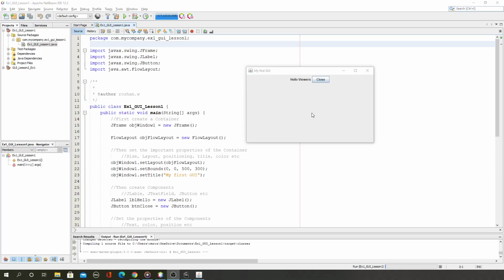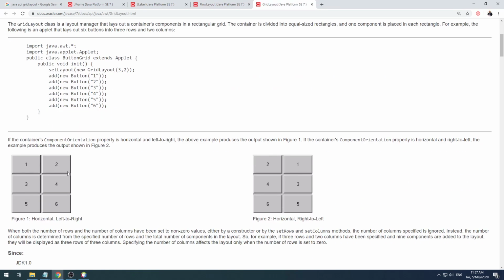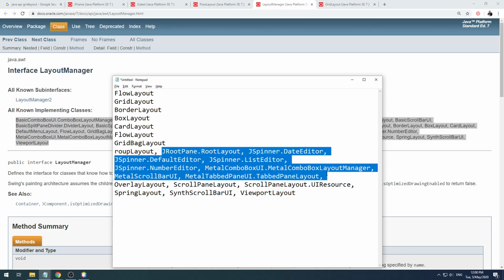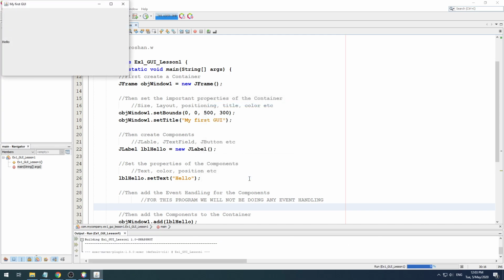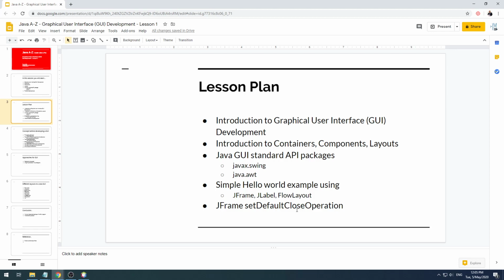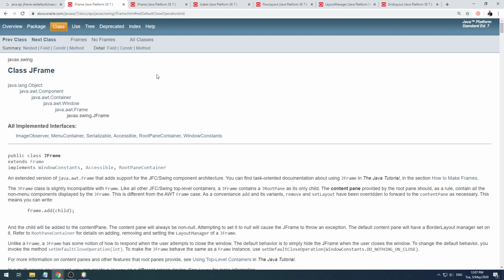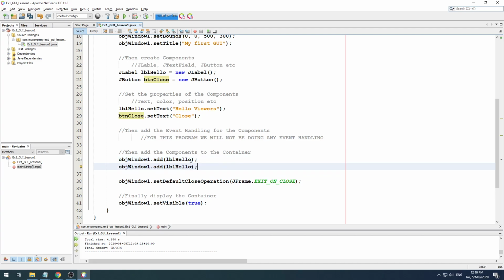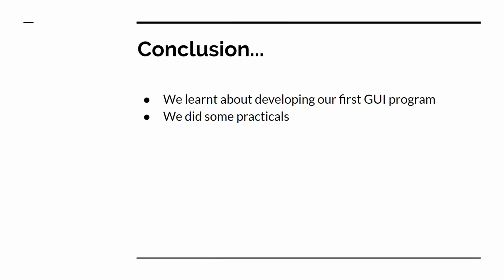Java - GUI- Simple GUI- Part 2